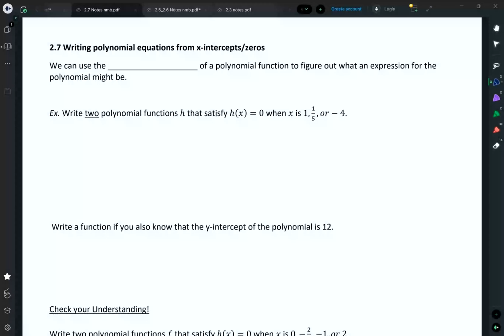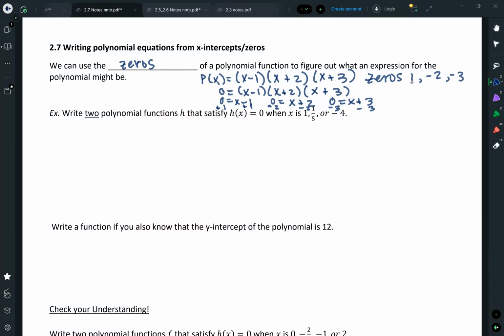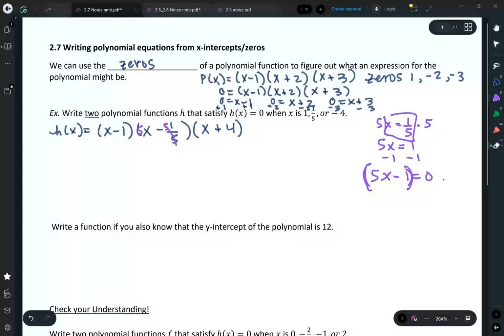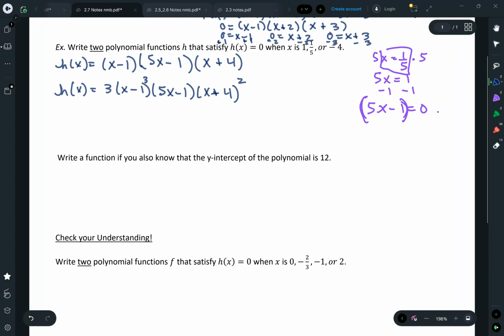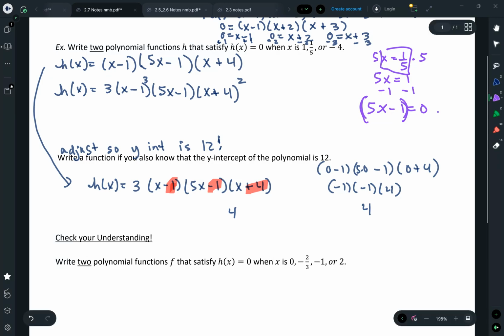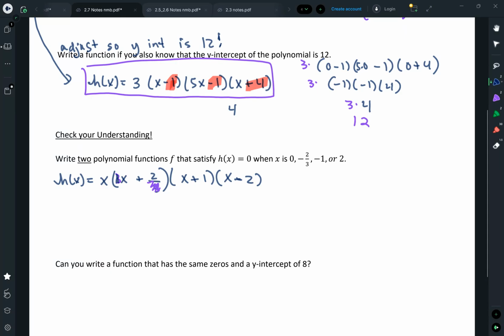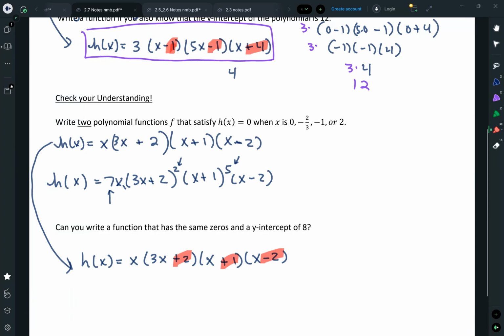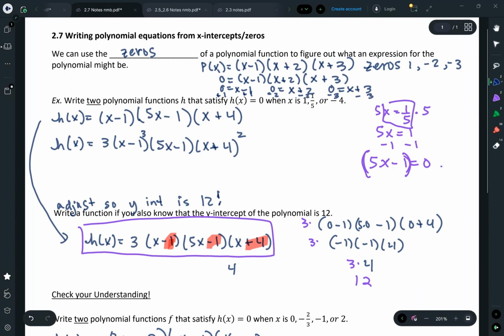Algebra II Notes 2.7 Writing Polynomial Equations from Zeros